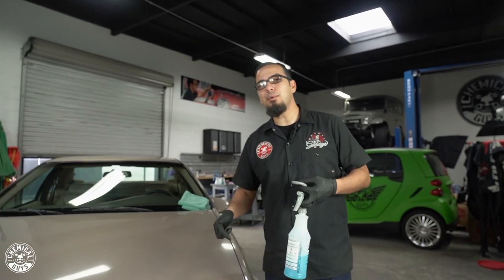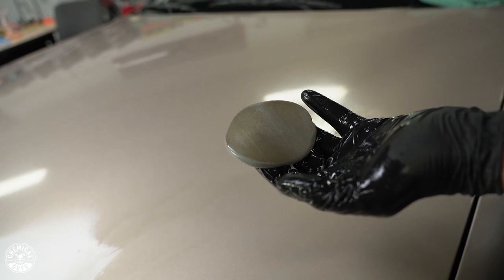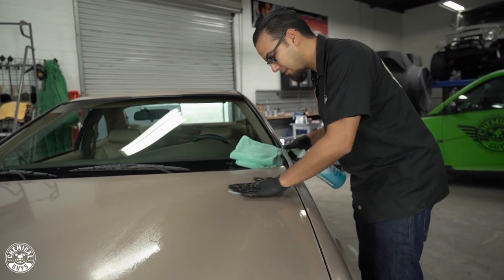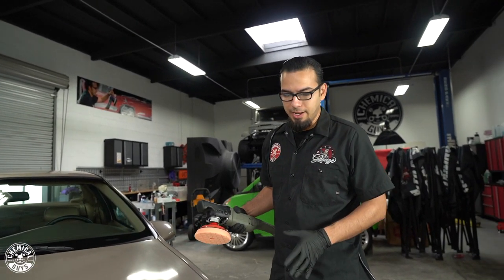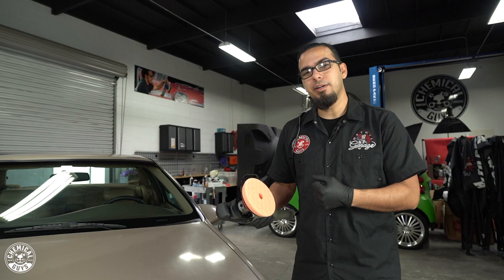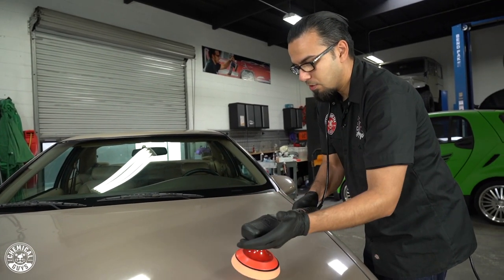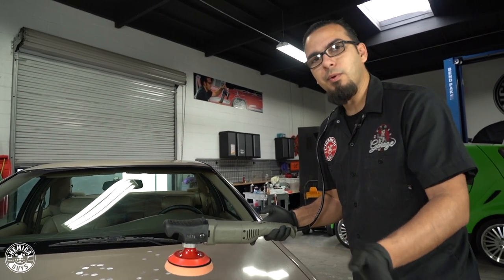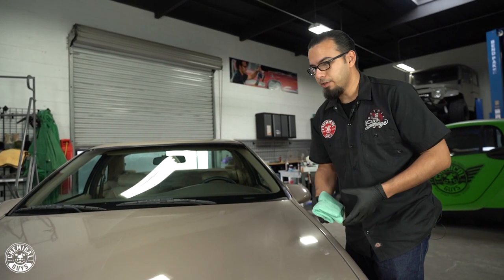How To Correctly Use A Rotary Polisher! - Chemical Guys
In today's video, Nick demonstrates the proper technique and process for restoring gloss using a TORQ R rotary polisher. Using a rotary polisher can be frightening at first due to the horror stories we have all heard about burning and damaging paint. Old rotary designs are bulky, noisy and a hassle to work with. Torq Tool Company has refined the rotary polisher to a smooth, quiet and precision instrument.

We get a lot of questions about selecting the “right” machine, polishing pad, and polishing compound. People always ask what works best for black paint, for red paint; for hard paint, for soft paint; for domestic cars, for import cars, etc. You can make just about any paint finish shine on any vehicle if you select the best combination of polishing machine, buffing pad, and polishing compound for that particular car. Every car and every paint job is different, though: How much paint did the manufacturer spray on? What paint brand and formula did they use? What type of paint is it: petroleum-based or water-based? Was it waxed and cared for, or was it neglected for years and destroyed by the elements? How humid was it the day they painted that run of cars? Was the car in an accident and was it repainted with completely different paint? These are the questions you need to consider as you start polishing a car.